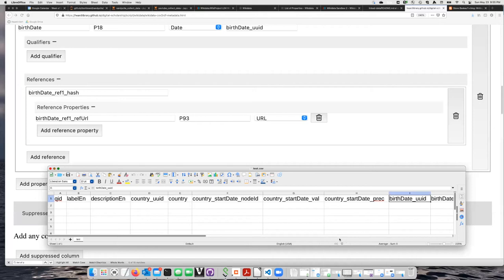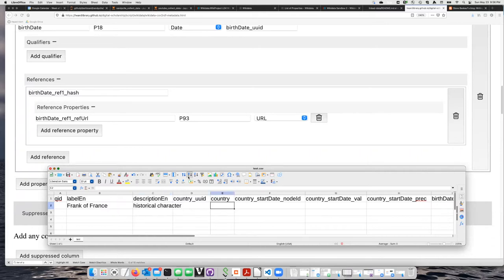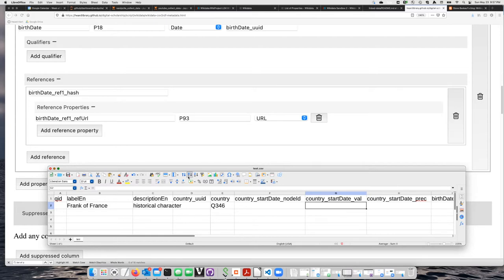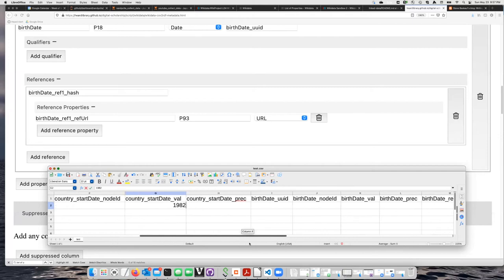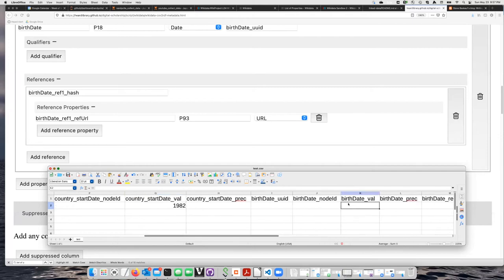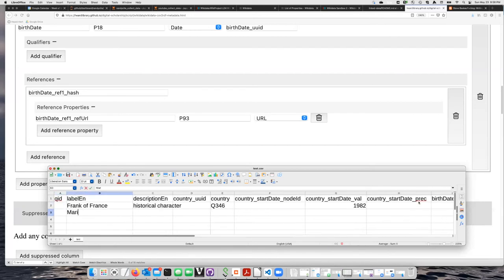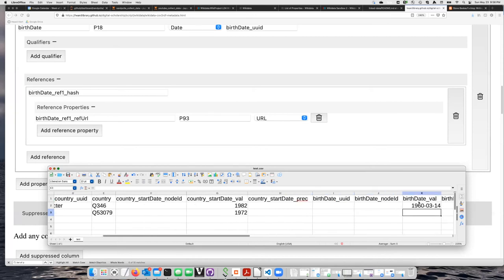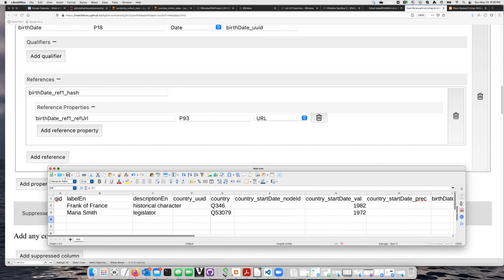VanderBot creating the data CSV spreadsheet